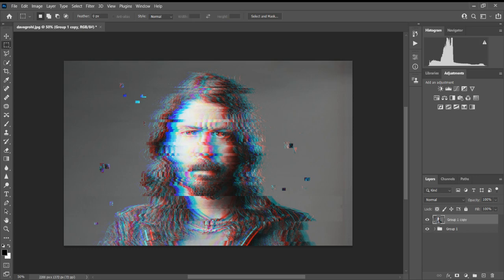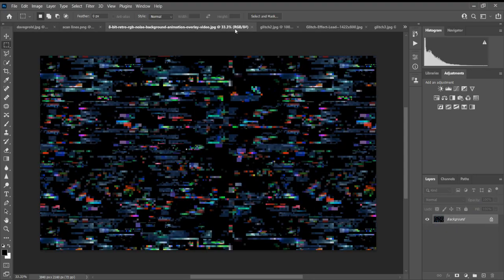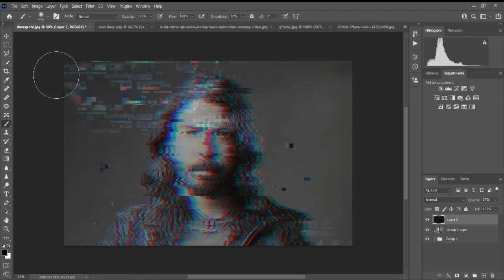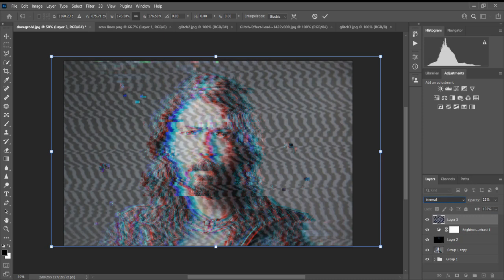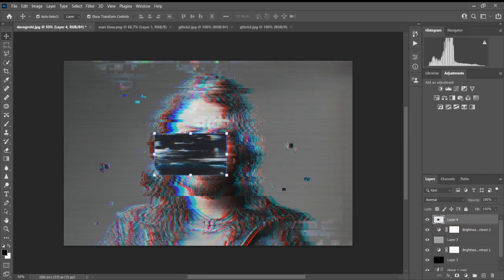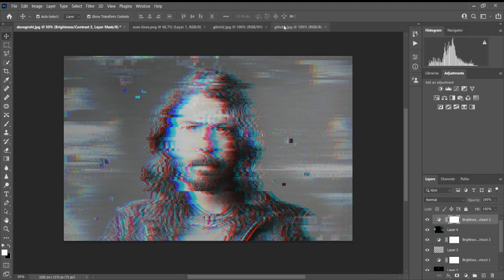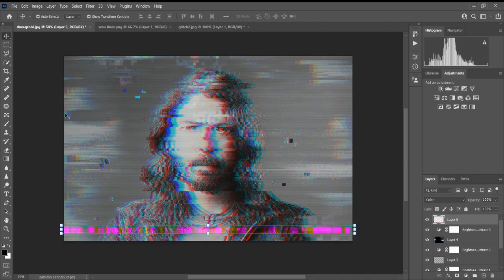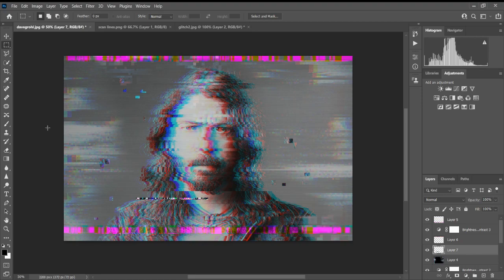Recording 3 overlays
Third of 3 tutorials to help you create a glitch effect in photoshop (inspired by Rosa Menkman).